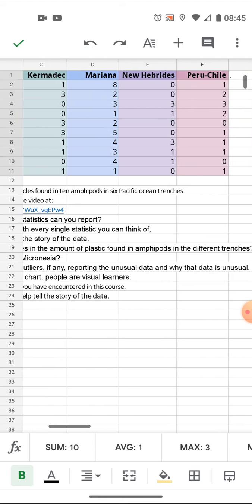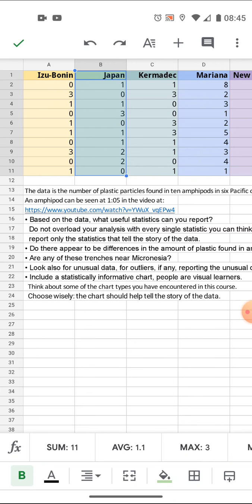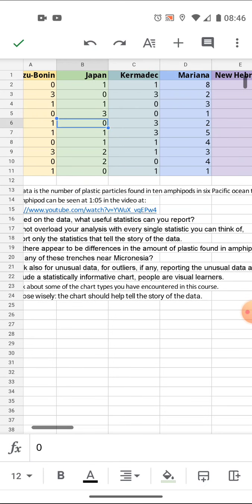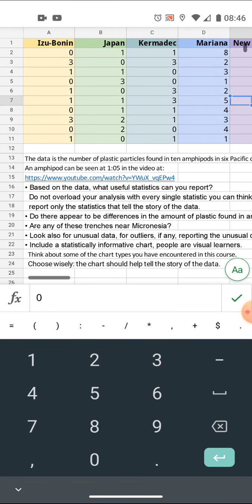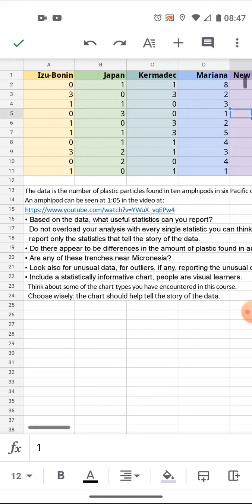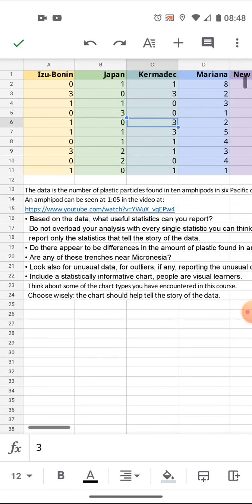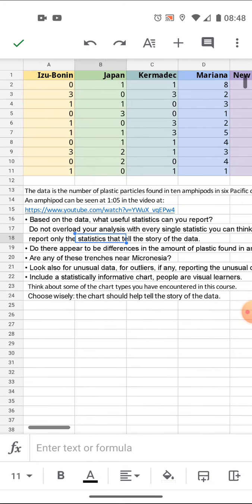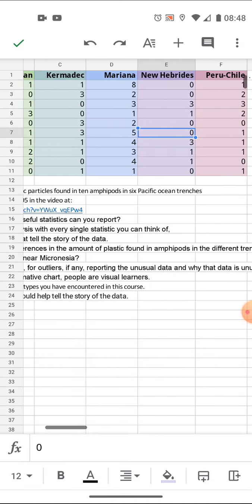Stats 12.1 An introduction to the data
An introduction to plastic particles in amphipods from six oceanic trenches.